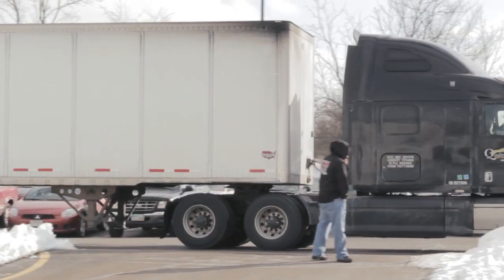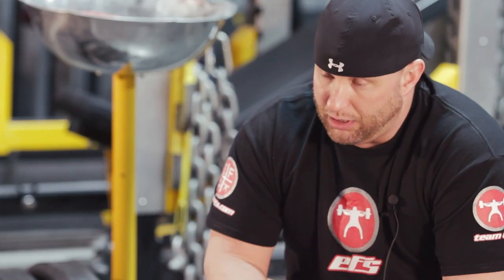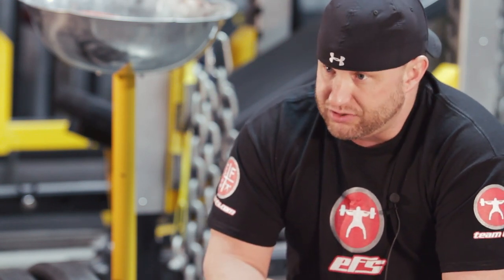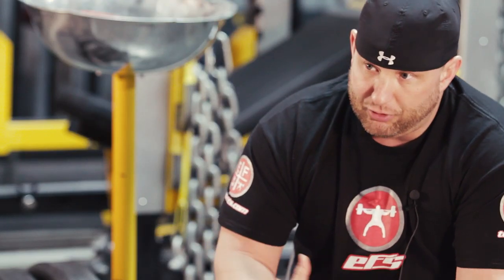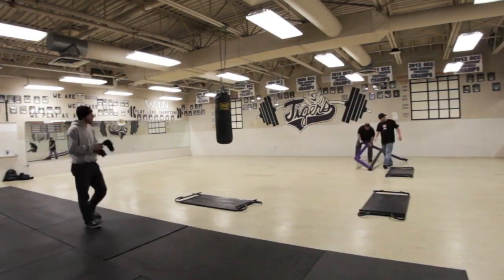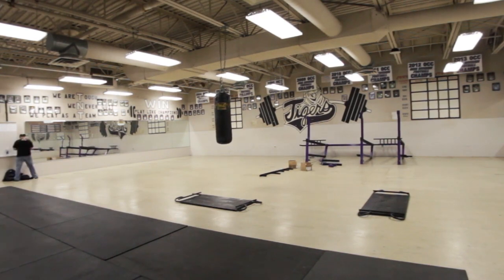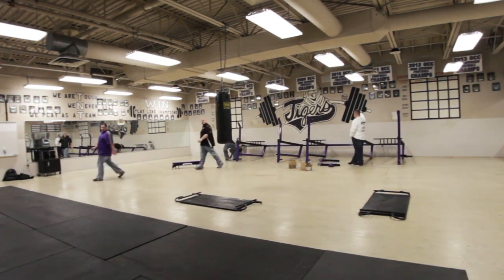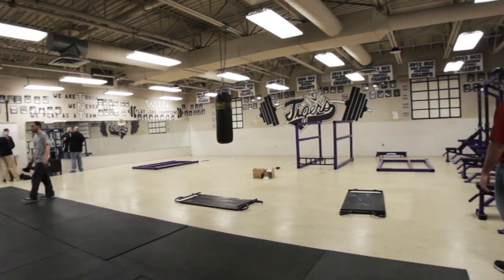elitefts.com — Gym Installation at Pickerington Central High School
Elitefts™ Sales Director Matt Goodwin returns to his alma mater Pickerington Central High School to install a professional quality gym for students to use. With the help of Mark Watts (elitefts™ Director of Education), they outfit a customized gym layout that will guarantee that these athletes have the basic tools they need to safely and efficiently improve their strength and conditioning.